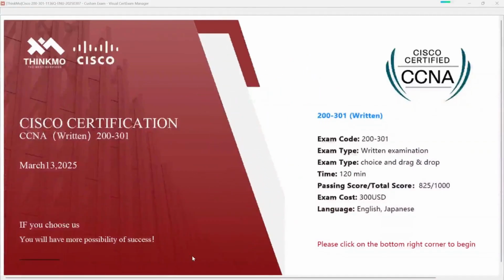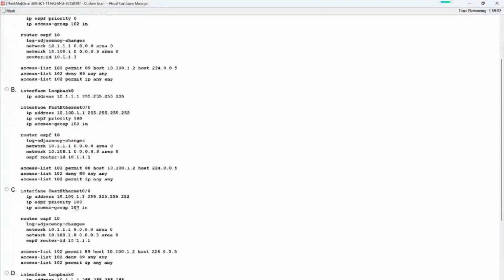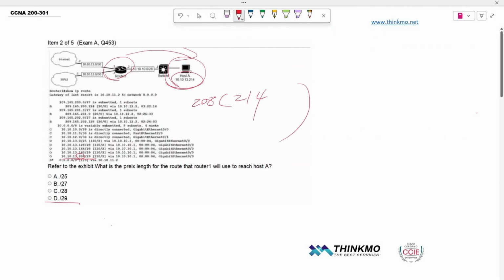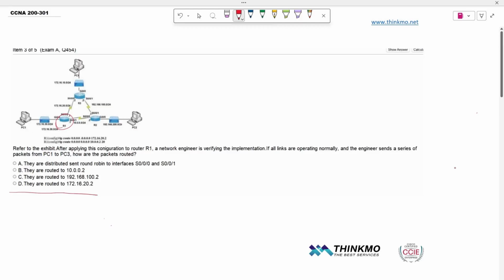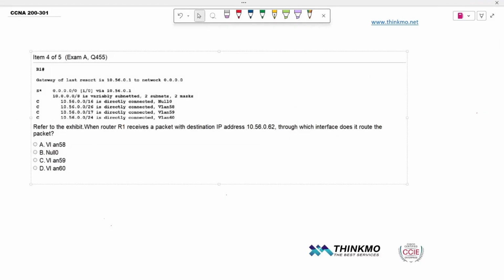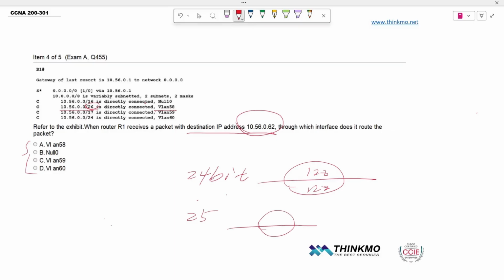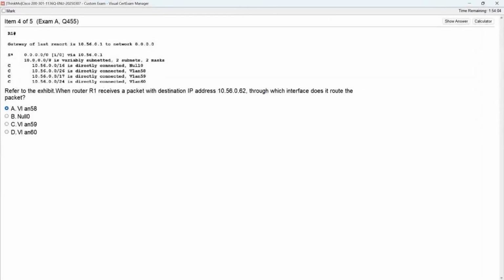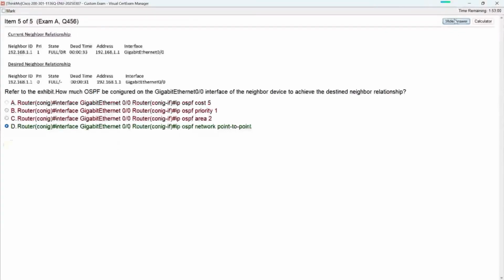Episode 55 | Free Dumps of CCNA | Explanation of CCNA Exam Questions | CCNA 200-301 Complete